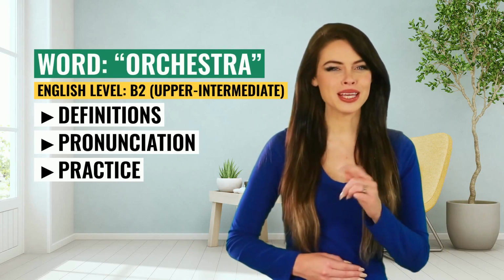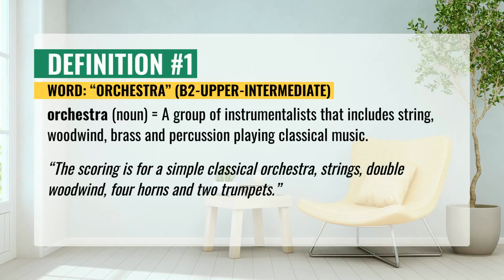ORCHESTRA (B2 Upper-Intermediate) How to use? Meaning and Definition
Learn English vocabulary, speaking and listening skills, and become more fluent. In this video, you will learn the target English vocabulary at a deep level, so that you can sound more native-like when you speak English. This video is also perfect for anyone taking an IELTS test, TOEFL test, or TOEIC test.

This video includes:
- definition and meaning of `ORCHESTRA` and how to use ORCHESTRA in a sentence;
- pronunciation training for `ORCHESTRA`;
- a visual representation of `ORCHESTRA` with few pictures;

Video chapters:
00:00 - Intro
00:06 - ORCHESTRA Definition and meaning
00:33 - ORCHESTRA Definition and meaning
01:01 - ORCHESTRA Pronunciation
01:38 - ORCHESTRA - Word Origin ( Etymology )
01:49 - Listening and Speaking Practice
02:57 - Visual Representation of ORCHESTRA
03:16 - Video End